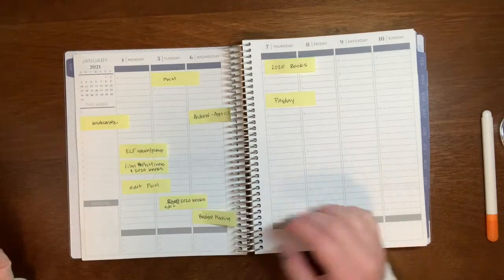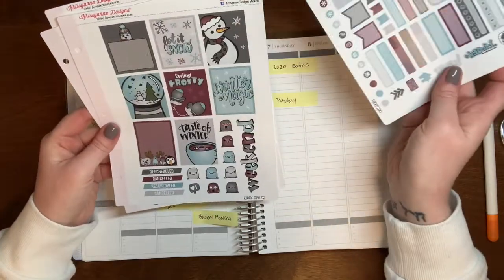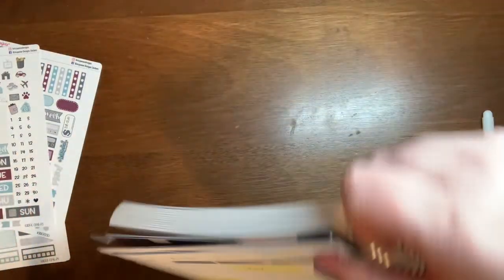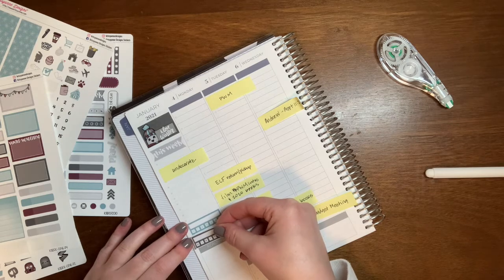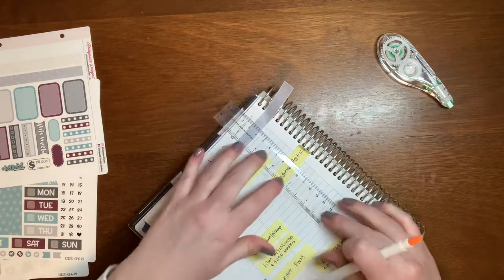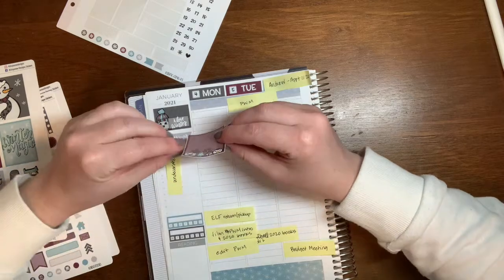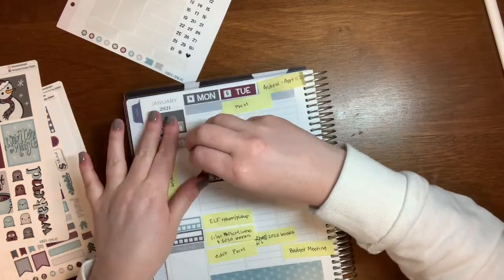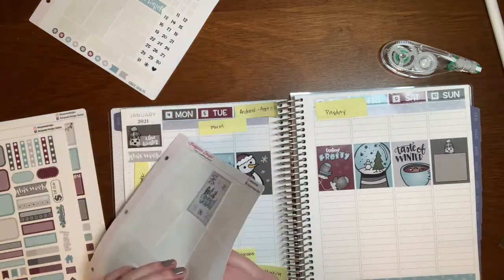Plan With Me! | KrissyAnne Designs | Where Was I?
I'm back! In this video in MONTHS I'm explaining where I was and also sharing my first PWM of 2021. Several changes to my system/supplies in the new year that have me so excited to get back into planning. I hope enjoy!

*Who I Am* I'm a 30-something Stay at Home Mom living in Northern California.I am married to Andrew and mom to Milo (6) and Kate (5) - who are 13 months apart in age (!) - and we have a border terrier named Luna Lovegood.
My two primary hobbies are reading and planning and I love sharing those things...thus this channel! Thanks for being here!